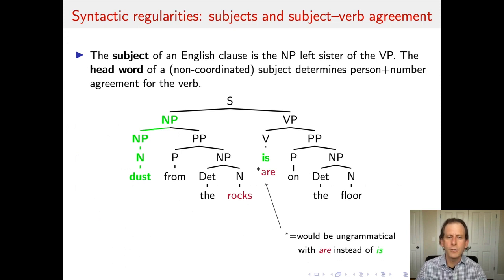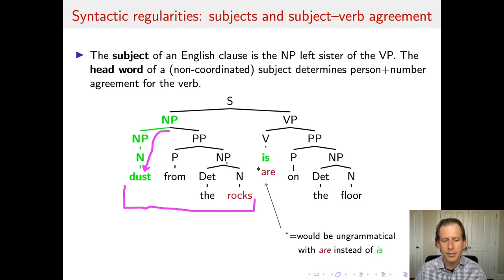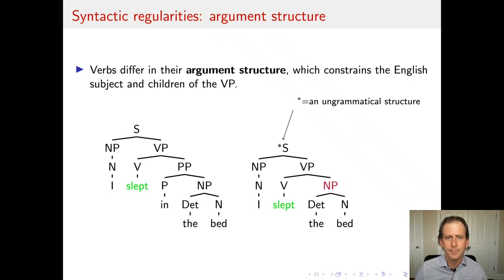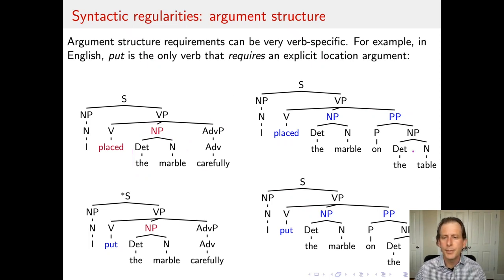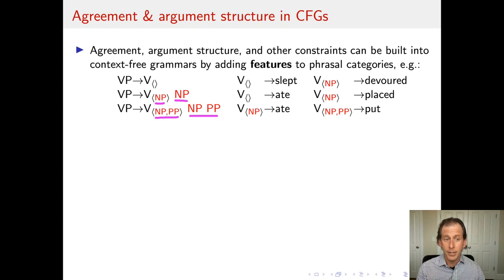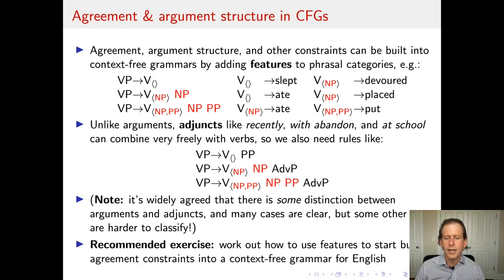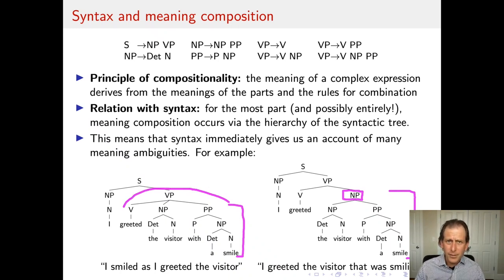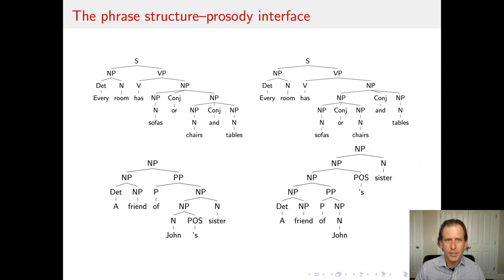Context-free grammars, part 2